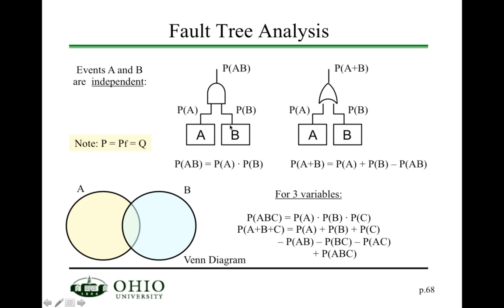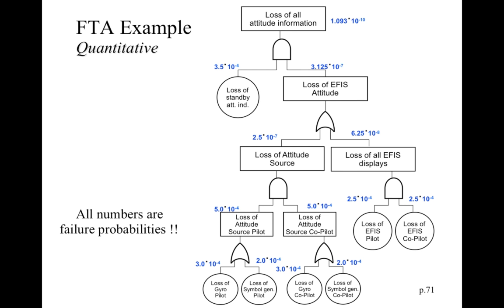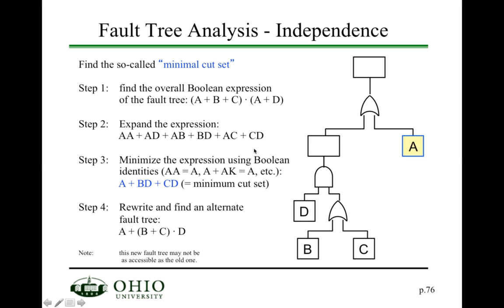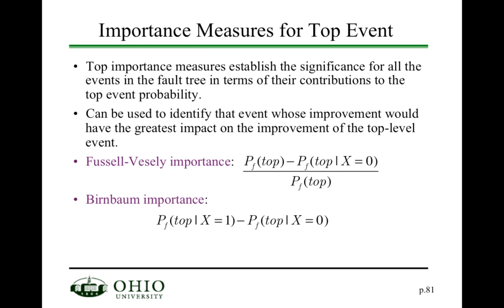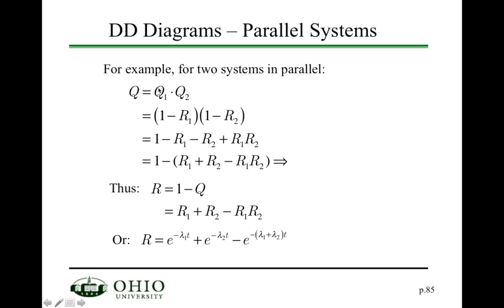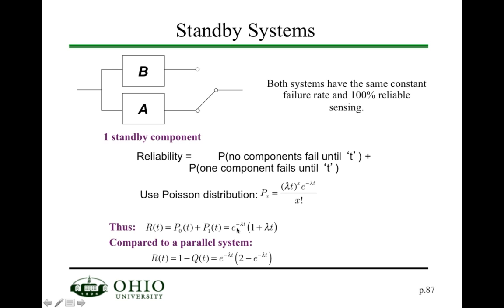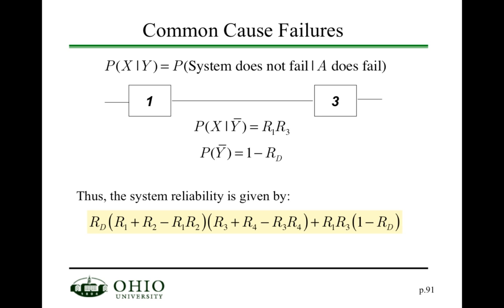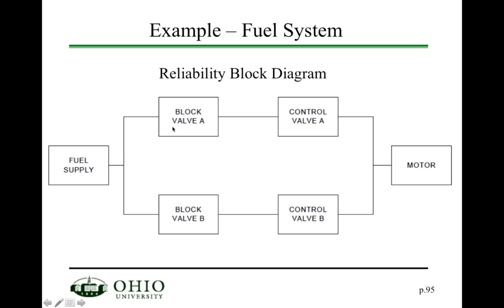ee6083 module04 part6 720p1